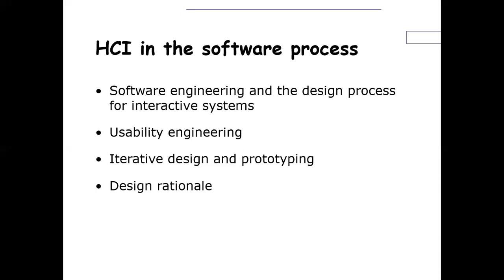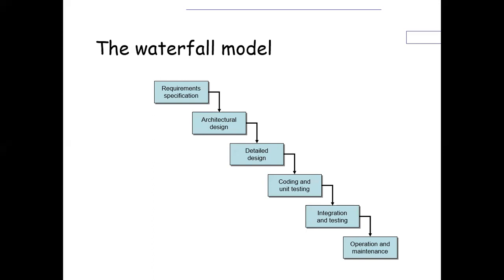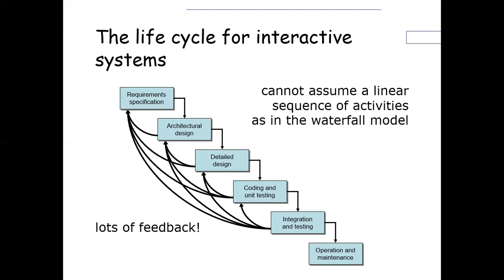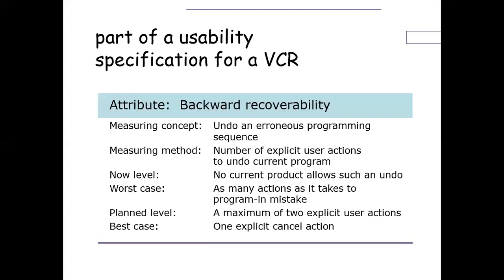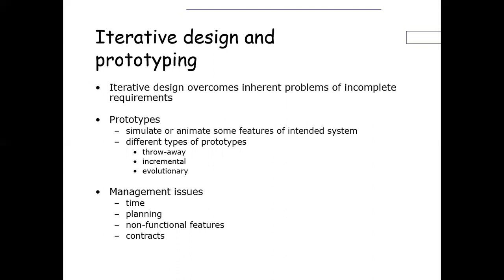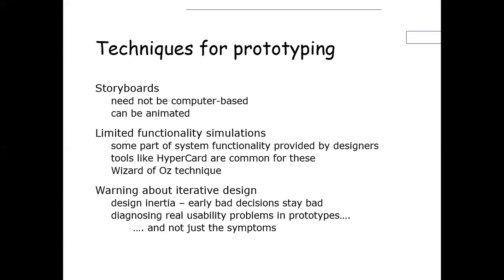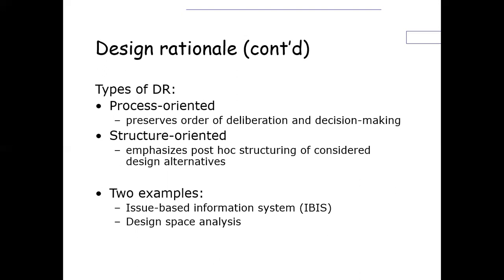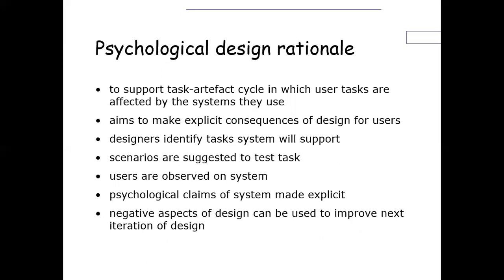UNITT II HCI in Software Process